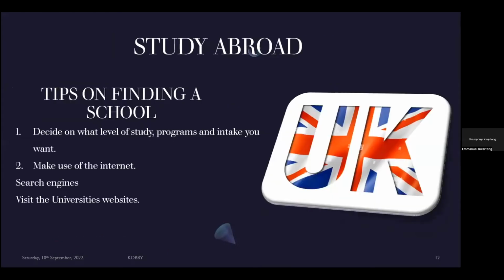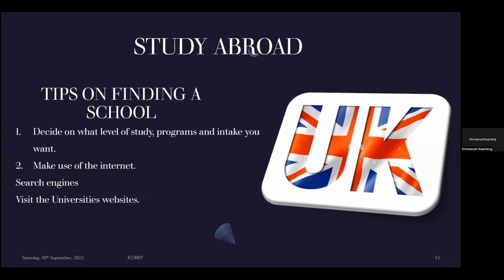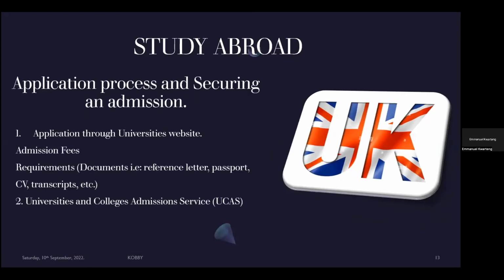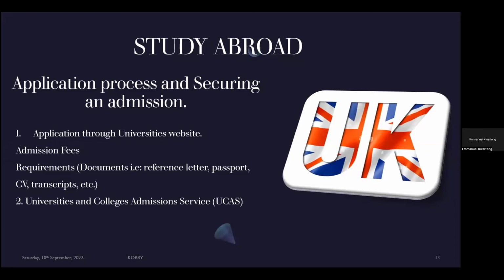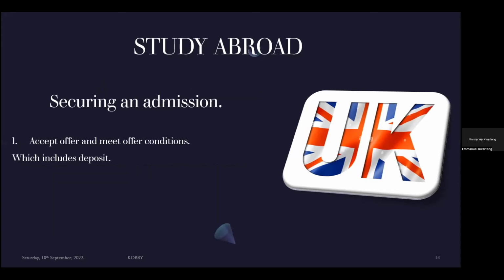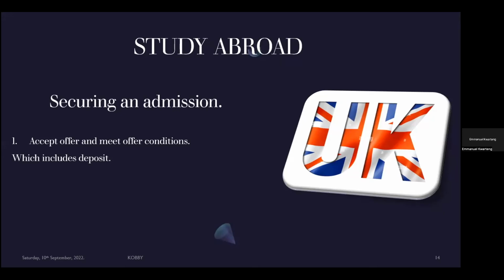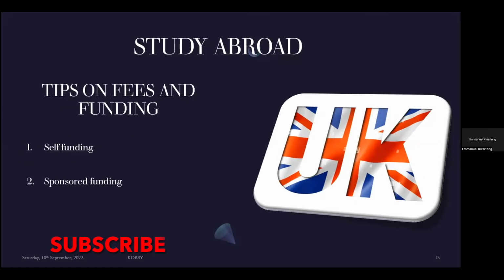How to look for and apply to UK schools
In this video, we looked at how to search for schools in the UK, the document needed, and how to apply for admission. This also gives helpful tips to prospective international students who want to study in the United Kingdom.

Please leave your questions, comment, and suggestions in the comment section and I will attend to them.